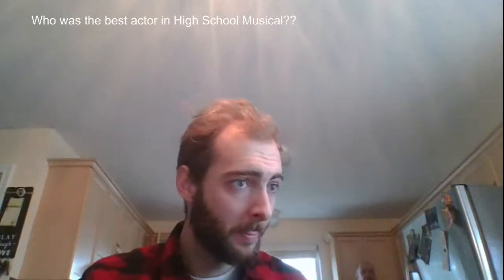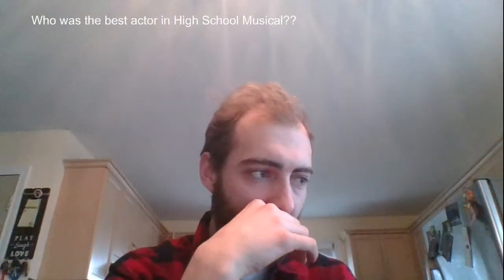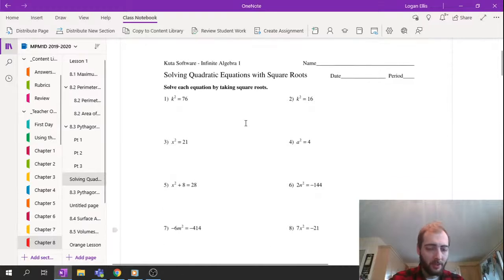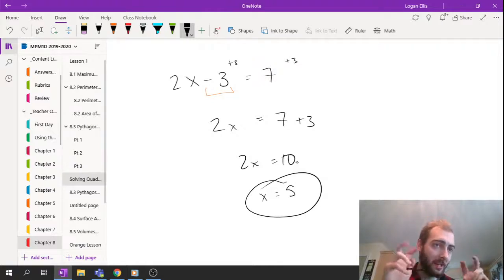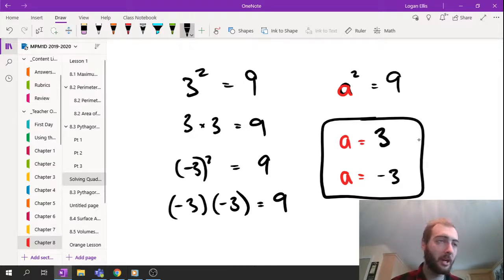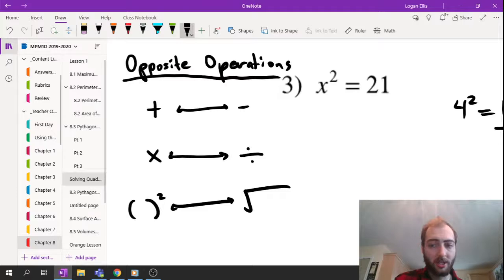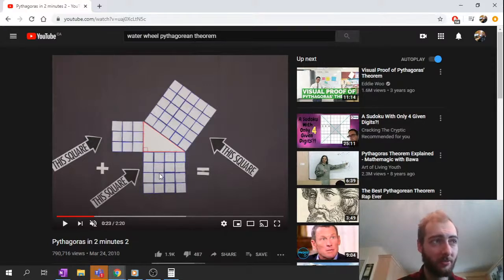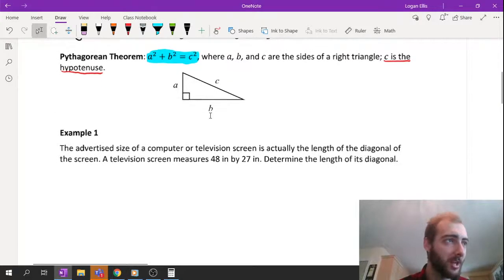MPM1D 5/14/2020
Should be live 5 minutes before!